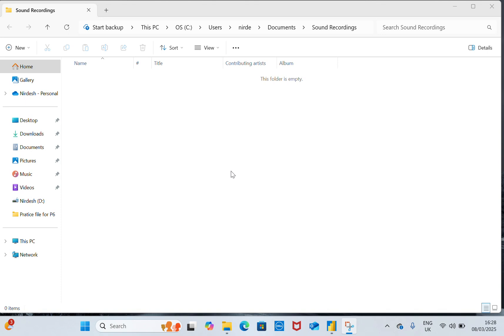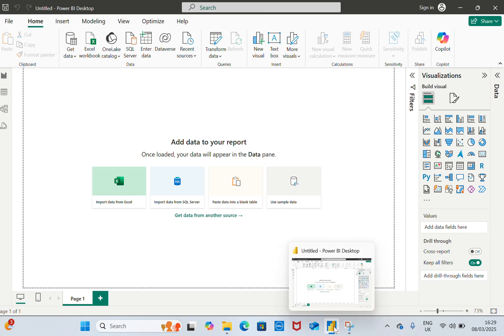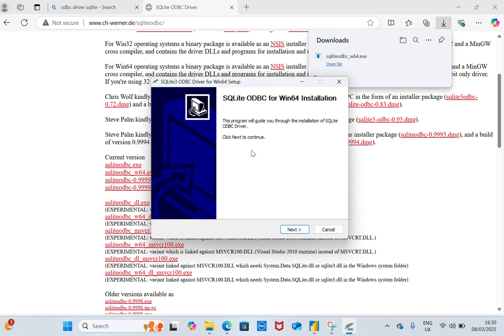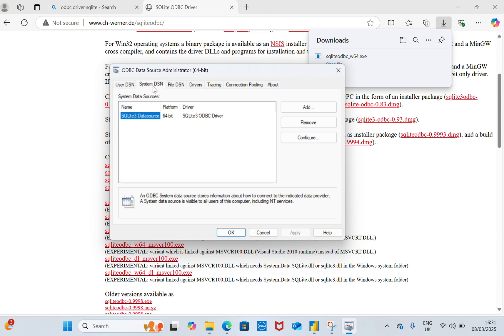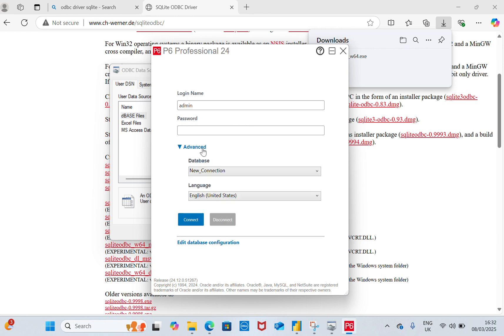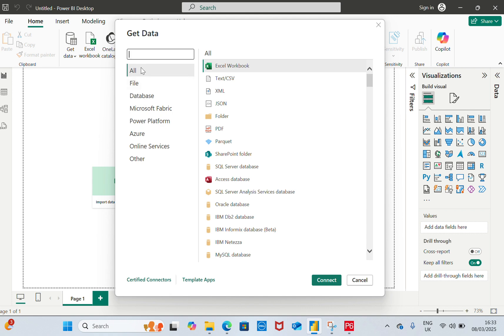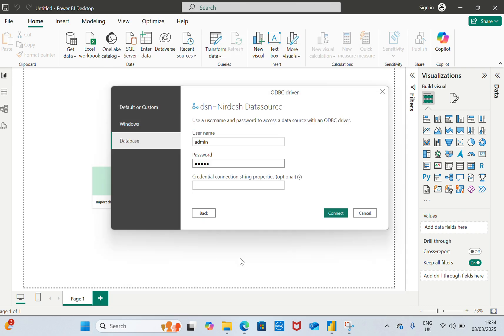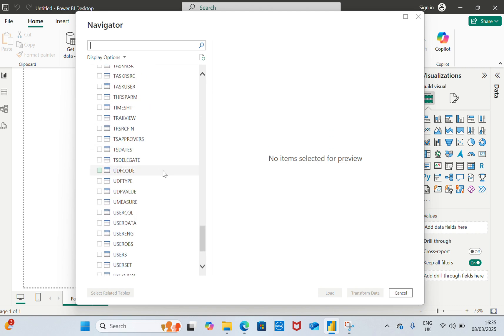Power BI & Primavera P6 – Linking to the Database (Easy Guide!)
Learn How to Link Power BI to Primavera P6 Database ! 🚀

In this video, we continue our Power BI & Primavera P6 integration journey! This step-by-step tutorial will show you exactly how to link your Primavera P6 database with Power BI, allowing you to analyse project data like a pro. 📊✅

🔹 What You’ll Learn:
✔️ How to connect Power BI to the Primavera P6 database
✔️ Best practices for seamless data integration
✔️ Tips to ensure smooth reporting and analysis

💡 Don’t forget to watch STEP 01 if you haven’t already!